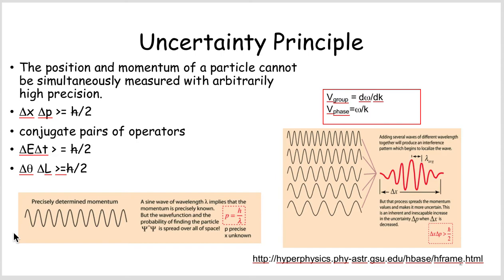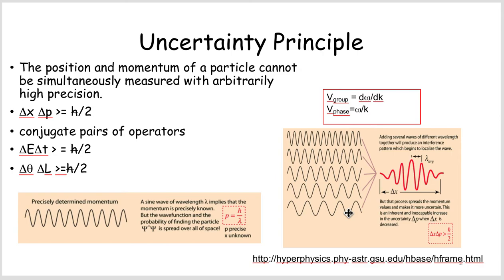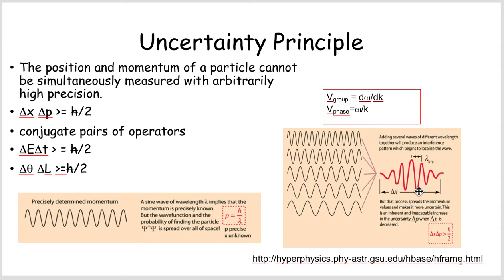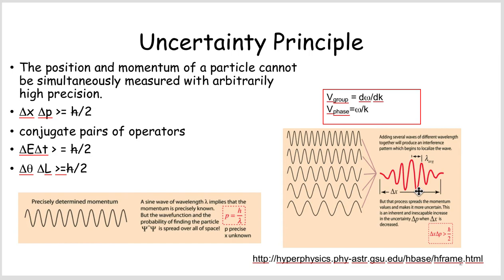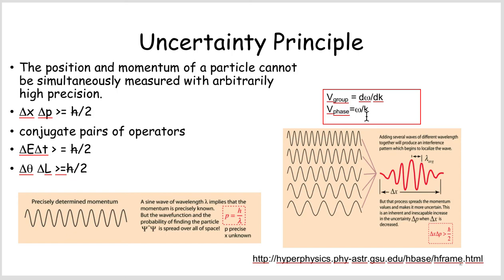CUI: Phy231 spring2020: Lec1 part1